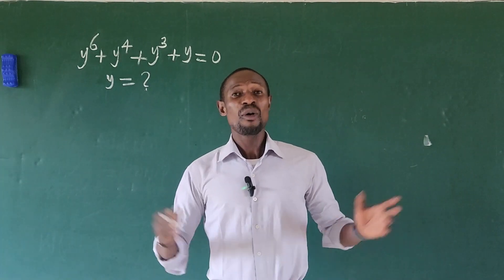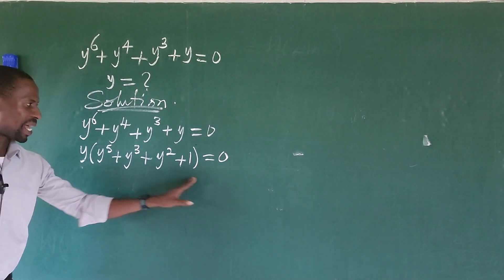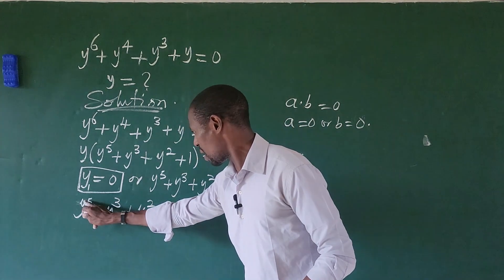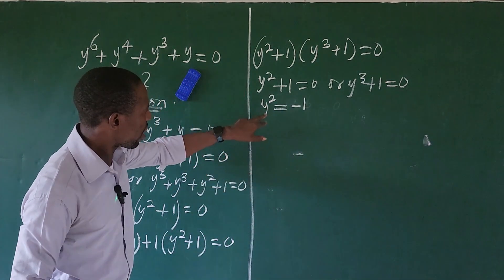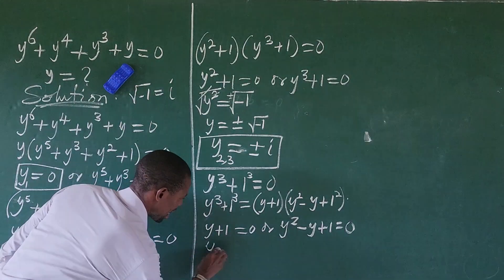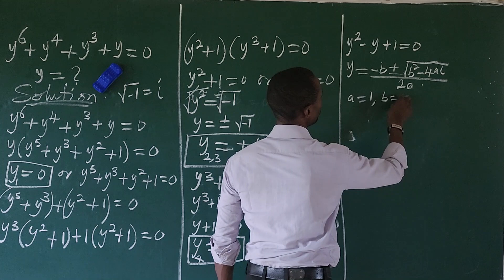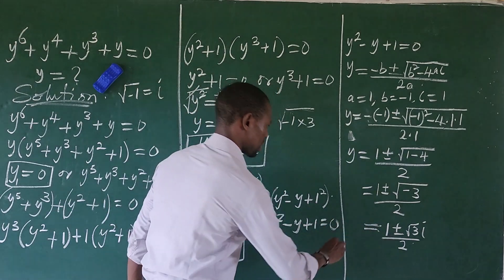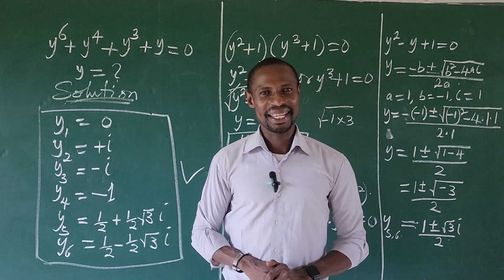Solving Hexic Equation For All 6 Roots | Solving Algebra Of 6th Degree Order.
Hello dear friends, in this video tutorial I will show you how you can solve a hexic algebraic equation of 6th degree for all 6roots that will satisfy this algebraic equation.
Check out the the wonderful approach I used in getting all 6roots with easy by not skipping any parts of this video tutorial.

New members are welcome on board and as you subscribe do not forget to turn on the notification button for all videos because at Onlinemaths TV we drop nice and wonderful solutions to mathematics problems/challenges.

Do well to drop a comment in the comments section, also like and share this wonderful and nice video tutorial with all who need this math knowledge via the video link below.

Loving you all dearly 💖💖💕💕💕💕❤️❤️

Cheers!!! 🎉🎉🎉🎉😍😍😍🙋🙋🙋🙋